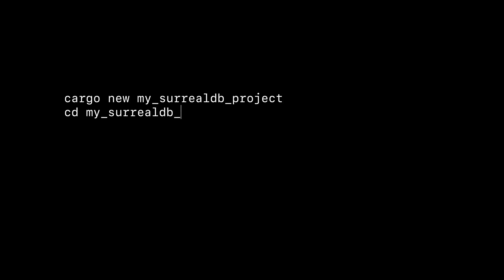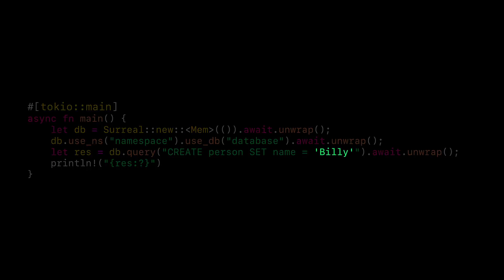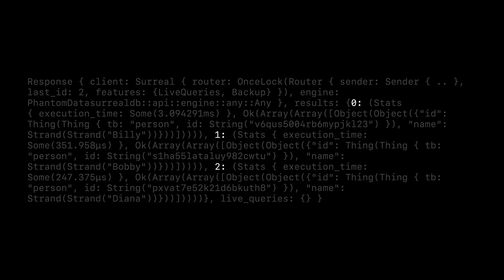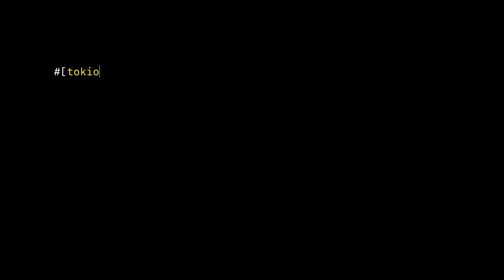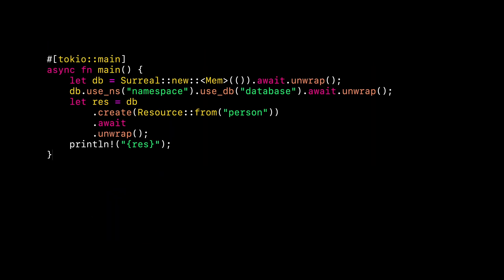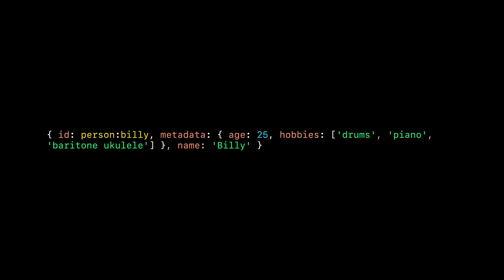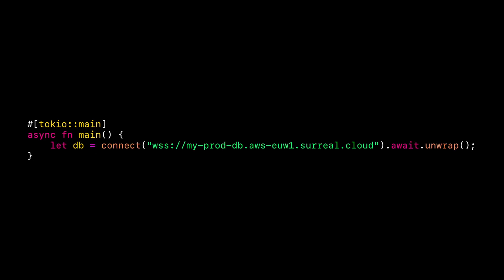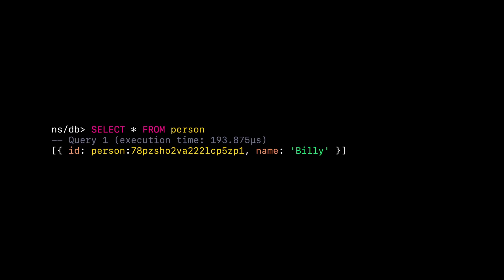Getting started with SurrealDB using our Rust SDK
👉 In this tutorial, we’ll walk through how to get started with the Rust SDK for SurrealDB.

You’ll learn how to set up a Rust project with Cargo, connect to SurrealDB, run queries, deserialize results into Rust structs, and use handy tips like Value, Resource, and environment variables to make development faster and more flexible.

By the end, you’ll be able to prototype and build Rust apps with SurrealDB in both embedded and cloud modes - without unnecessary recompilation.

Chapters
00:00 - Intro
00:20 - Setting up a Rust project with Cargo
01:12 - Running queries and handling results
02:08 - Using .take() and deserializing into structs
02:53 - Working with Value for quick prototyping
03:30 - Using .create() and Resource for type-safe inserts
04:09 - Adding JSON content with serde_json
04:37 - Switching between embedded and cloud with environment variables
06:29 - Conclusion